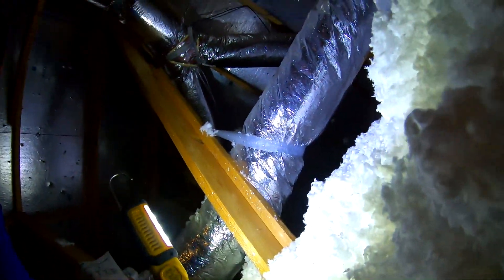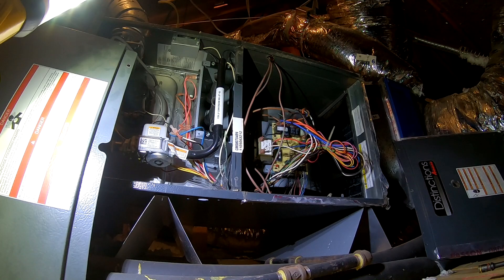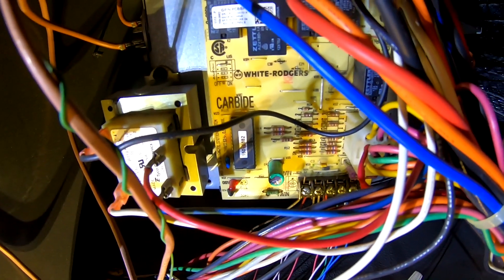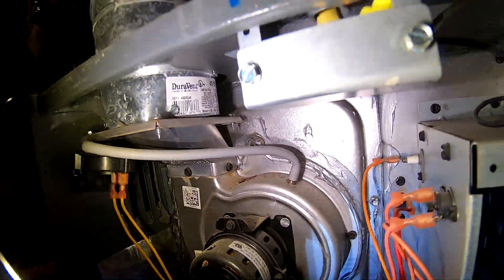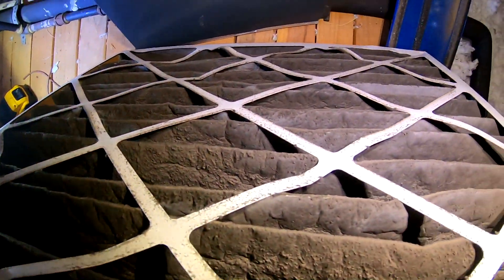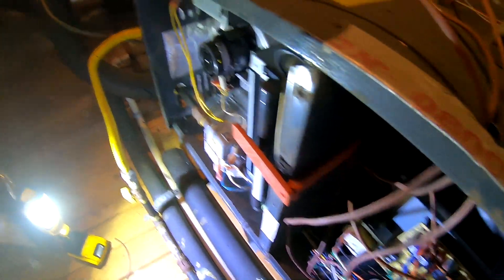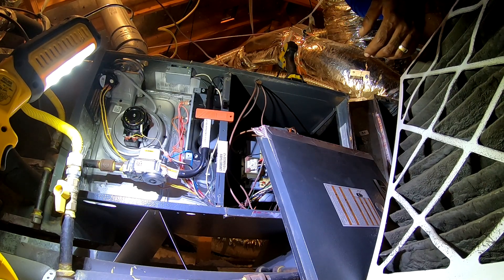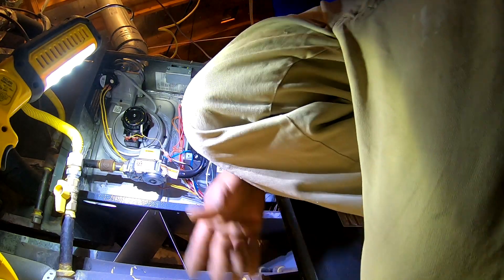"3 Blinks & No Heat? Troubleshooting Guide for Your Goodman Furnace ❄️🔥 HVAC Expert Secrets!